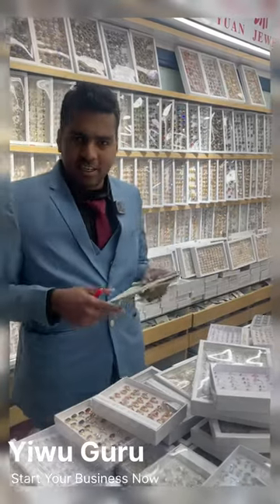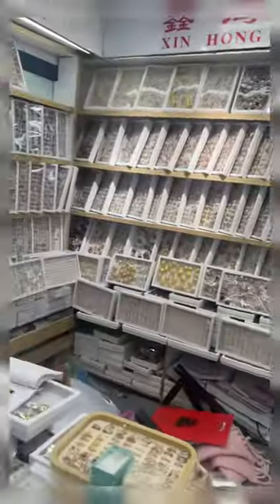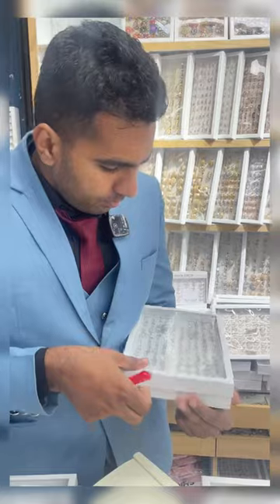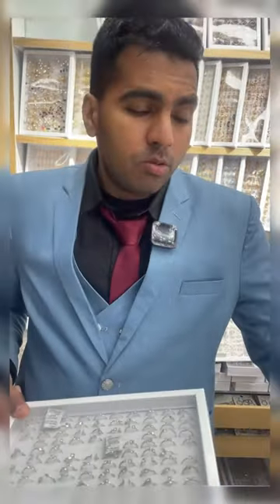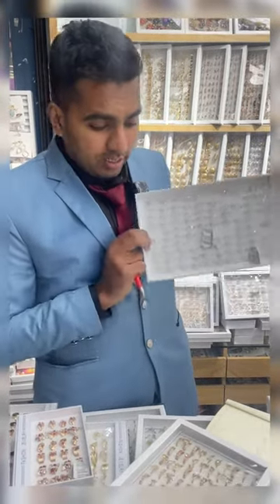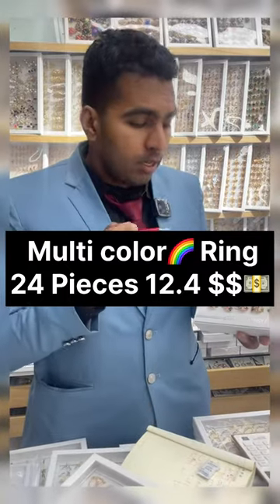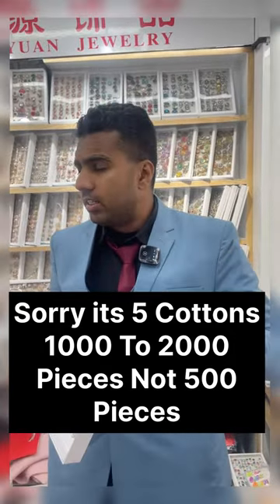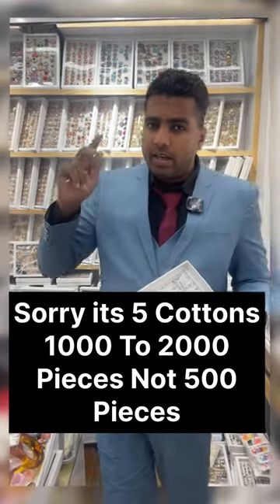0.2 $ Rings Ladies Jewelry China Wholesale Market Yiwu \ China Sourcing Agent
Buy Rings , Lockets , Ear rings all womens jewellery From China’s Biggest Wholesale Market Yiwu International Trade Center.

Buy Anything From China’s Biggest Wholesale Market Yiwu International Trade Center

✅Factory inspection

✅Quality Control

✅Worldwide shipping

✅Factory visit

✅Customs Declaration

✅Shipping

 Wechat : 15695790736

Yiwu Guru.